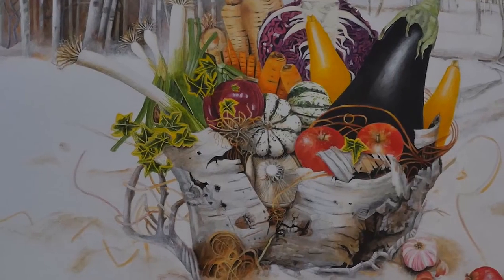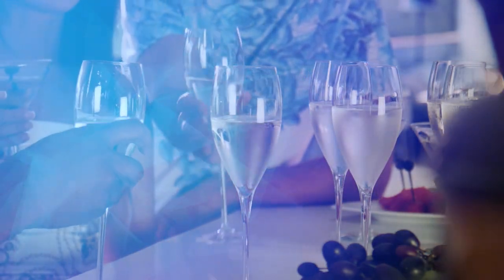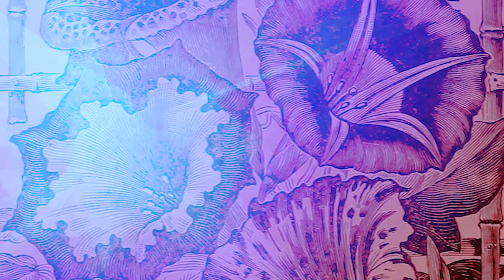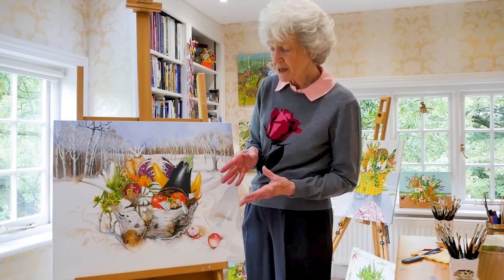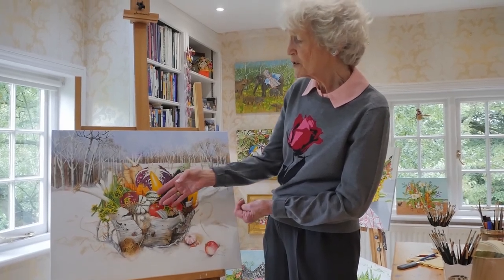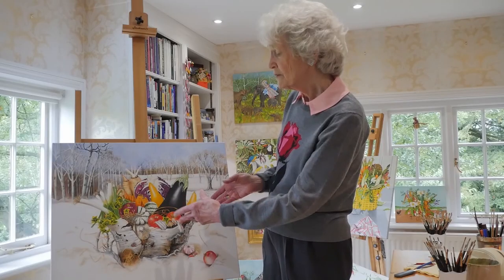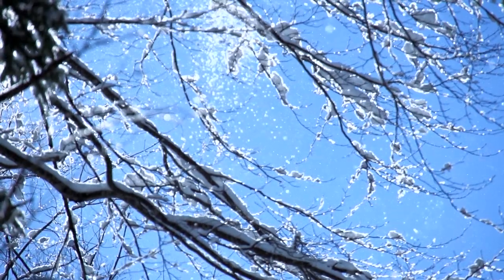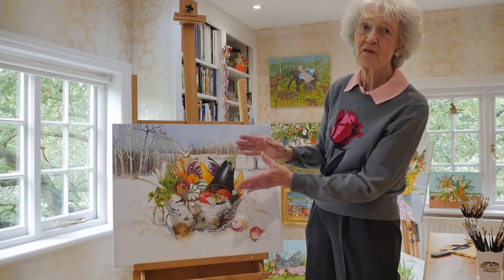Winter Vegetables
I found some wonderful round table mats with a single large vegetable on each one. They looked spectacular on our glass table, and inspired this painting. The white birch bark is sharp and jagged, but is filled with smooth round vegetables, with contrasting colours and textures. To emphasise the season, I have set the basket in a snow coloured landscape. To see more detail on this painting, go

Each canvas continues around the corners with images linked to the painting. Frames are not required. 61 x 51 cm